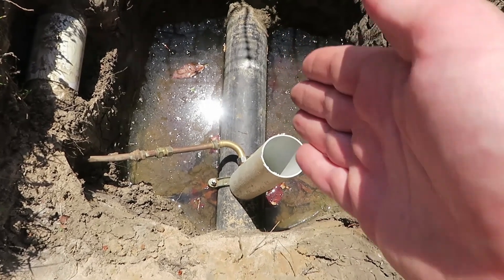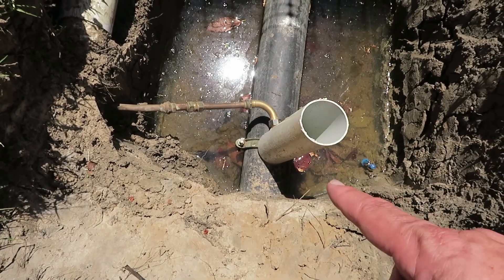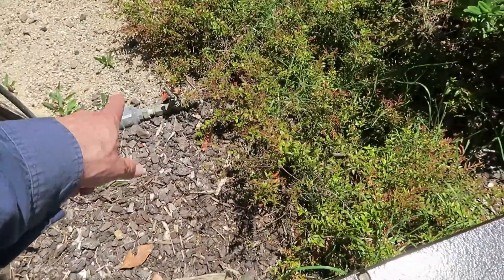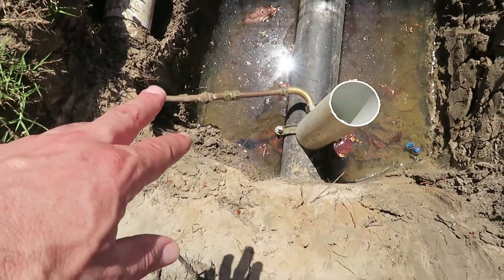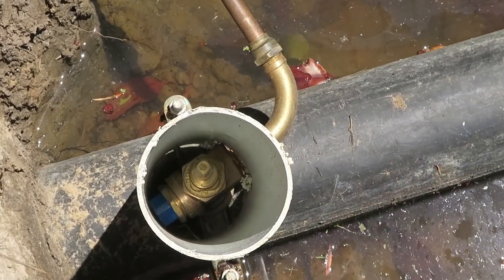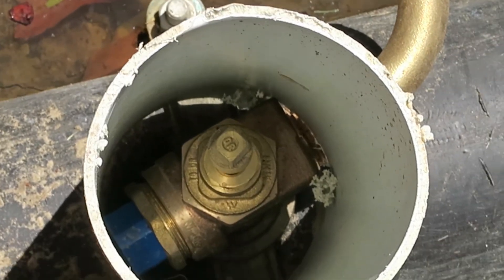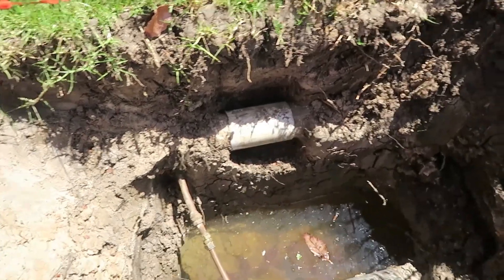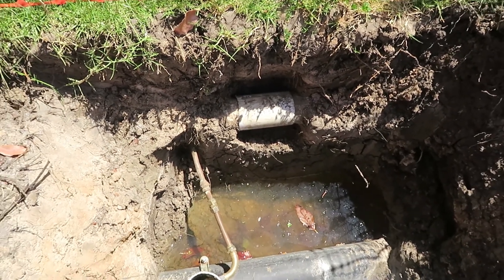Do you know what a water main tapping is?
In this real quick video we show you what a water tapping looks like, that we have come across, while we were on a job site.

We offer:
- Concrete scanning
- Acoustic locating (perfect for locating poly water pipes)
- Drafting
- GPS plotting
- Project management

Actually, if you don't know about the Dial Before You Dig certification you can find out more about it here, at a blog post Ben wrote when it first came out

And you can also read more about it on another blog post he wrote 12 months after it was started, as well as some tips on how to know which locator to pick to come out to your

Transcription
Hey guys.  Ben here.  Geelong Cable Locations.

Thought I'd do a quick little video to show you something you probably don't see all the time.  If you're working in the construction industry especially if you're a plumber you'll know this.  You don't need to watch this video.  But for those of you that are homeowners those of you that don't deal with this sort of stuff at all.

I want to show you what a water connection looks like.  What a water connection from the house how it connects into the main.  We haven't done a shell but it's come past but we're working at the house next to it here and I saw it dug up, someone's already exposed it.  So it's just called a water tap in.  And I'll just show you what it looks like.  Come and have a look.

So, the black pipe there is your water main.  That is the water main itself.
And see the connection in?  See the copper pipe?  That is a connection to the house.  So the house, the water meter is just there.  So it goes from the water meter so the tap side of the water meter is where it connects into the main. So it goes from the water meter over and then dives down into the main.  If you have a look in there you'll see the tapping itself.  Zoom in.  That is how the water itself is connected to the main.  So that is your water main there and that's the connection going over to the house.  And you'll see over there that is a telephone conduit
and there's a new sleeve over the conduit because I reckon they've hit it.
They've dug when they've dug down they've damaged it and they've put a new sleeve over it to fix it protect it.

So yeah, for those of you that work in the construction industry or plumbers I should say you'll see this sort of stuff all the time.  So, this won't matter to you.  But for those of you that are homeowners or those of you that don't have never seen a tapping before that is what it looks like.

Alright, a bit of knowledge for you that you can now take away.  Guys, hope you're having a good day and we'll catch you on the next video.  Bye.